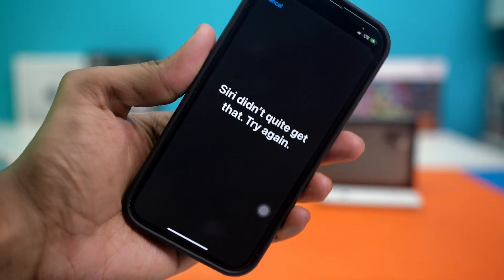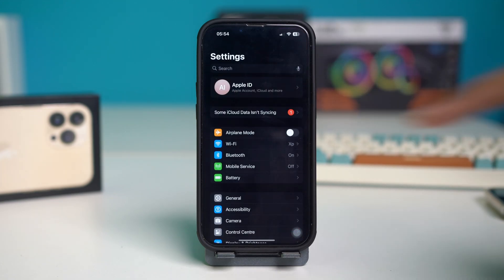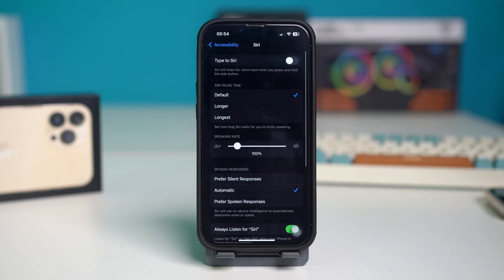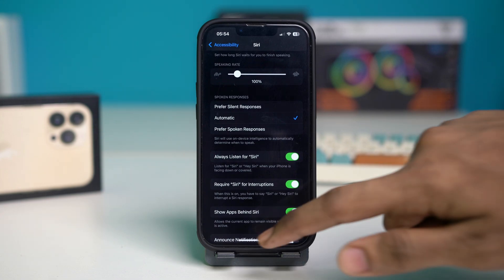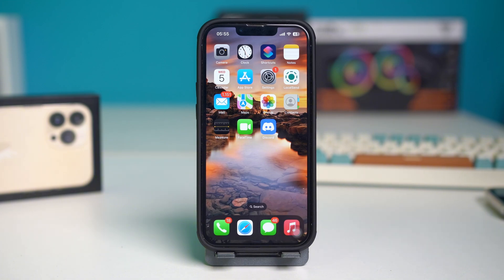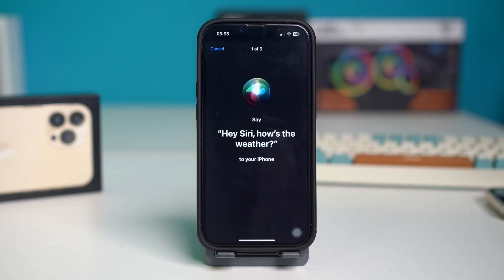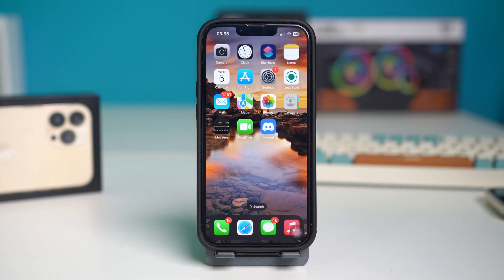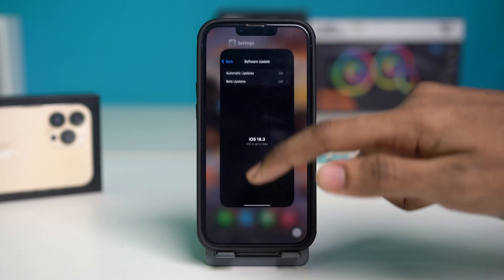How to Fix Siri “Didn’t Quite Get That, Try Again Later” Issue on iPhone | Siri Not Responding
Is Siri not understanding your commands and showing the error “Didn’t quite get that. Try again later”? This issue can be caused by network problems, microphone issues, or Siri’s settings not being configured properly. In this video, I’ll walk you through the best solutions to fix Siri not responding on your iPhone. You’ll learn how to check your internet connection, reset Siri, fix microphone issues, and ensure Siri is working properly again. Let’s get Siri back to normal!